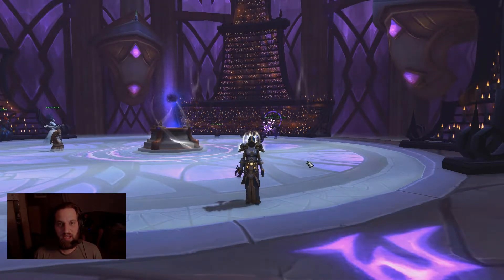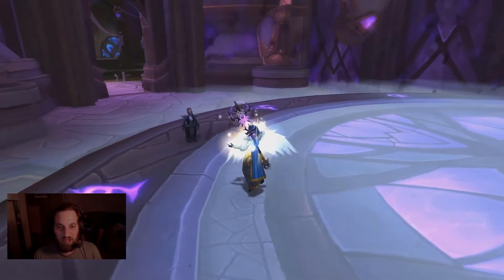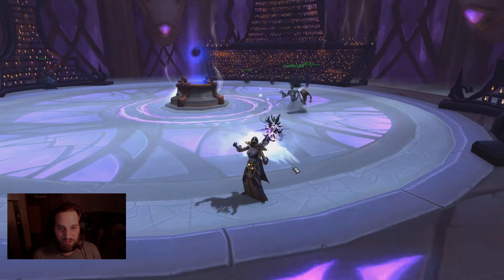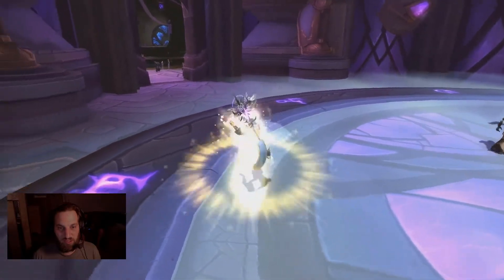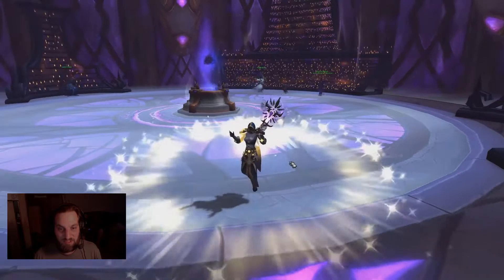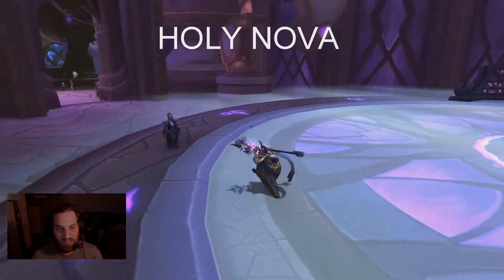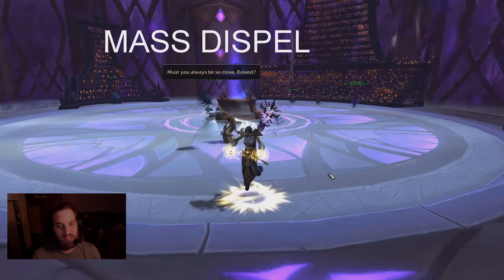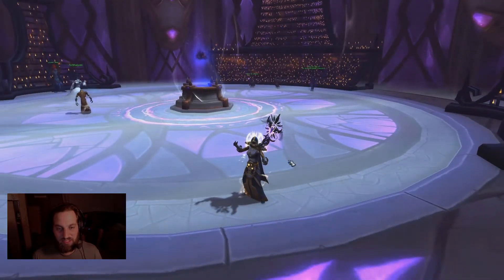Holy priest New animations patch 7.3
Hello everyone I am super excited to show the new Holy priest animations they have done so far for Patch 7.3. They look amazing!!! Please let me know what you guys think!

Please